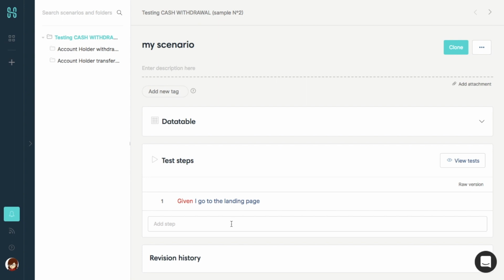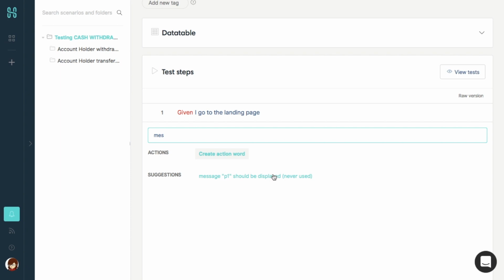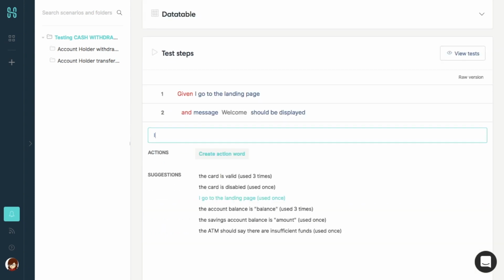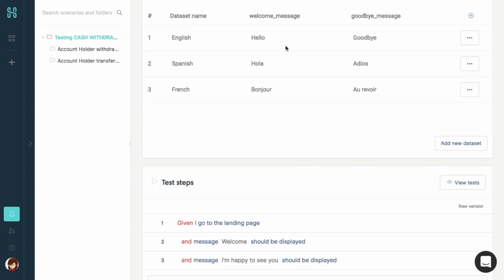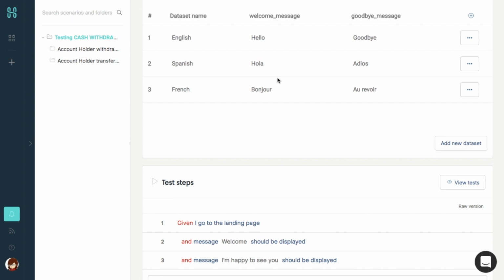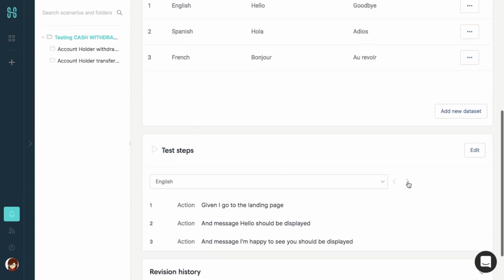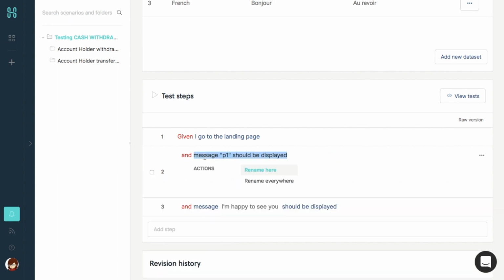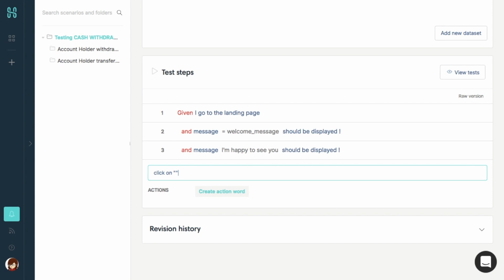How to use the Hiptest datatable?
Take the most of the actionwords by learning how to use the datatable and the parameters in few minutes!